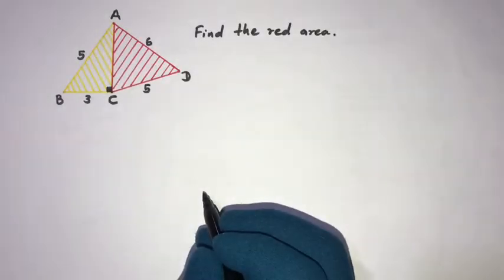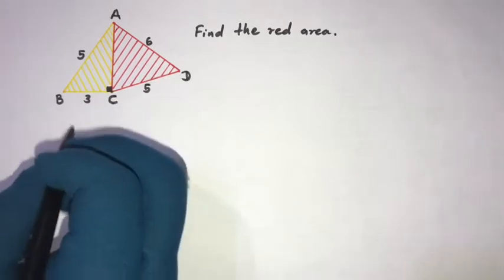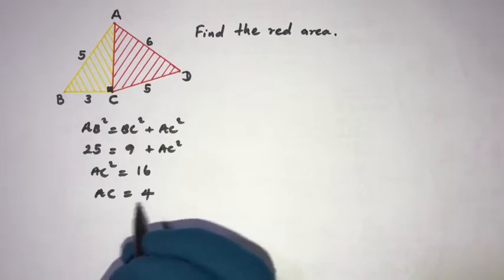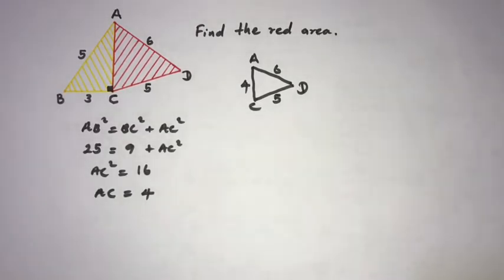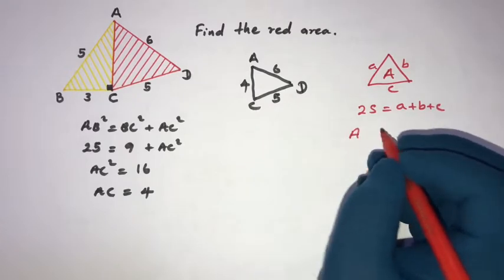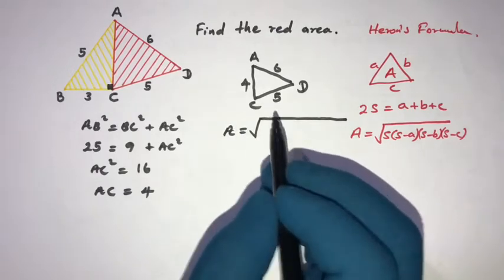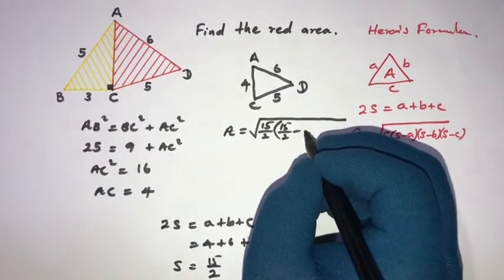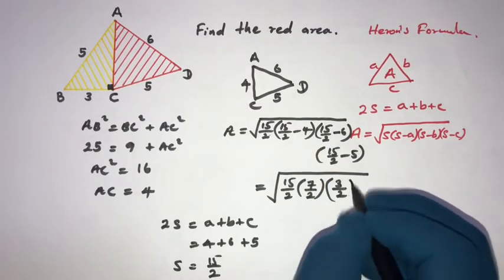Heron's Formula Example | Area of a Triangle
This video explains how to find the area of a triangle using Heron's Formula.